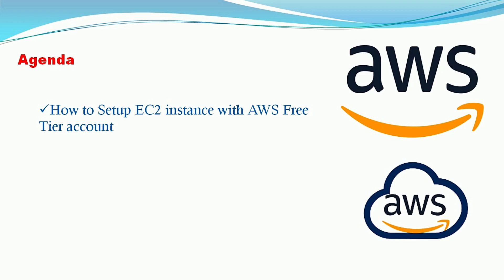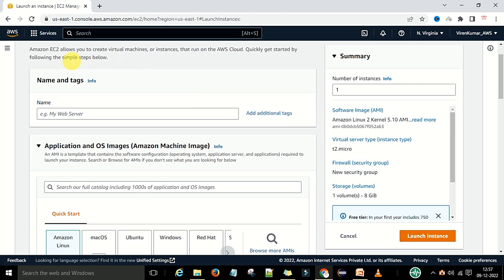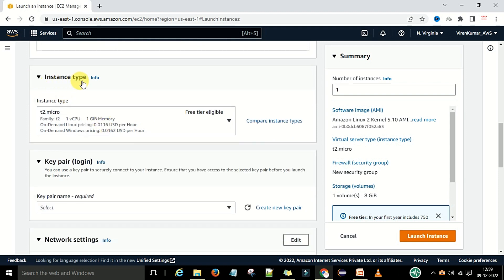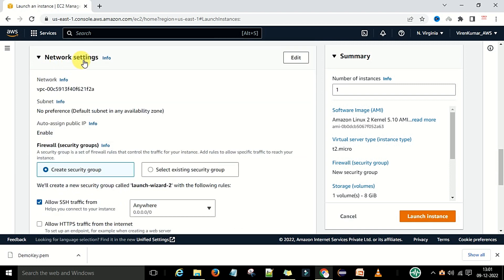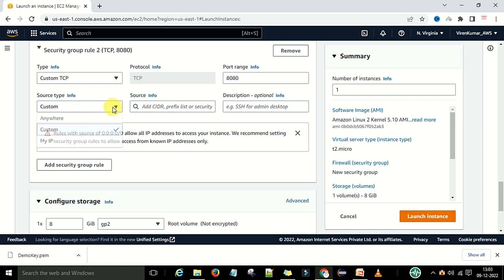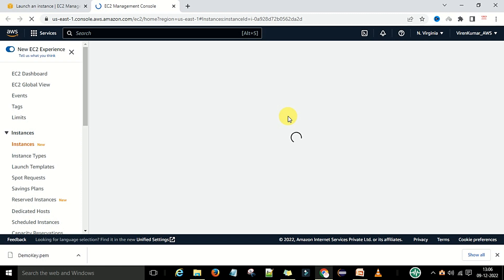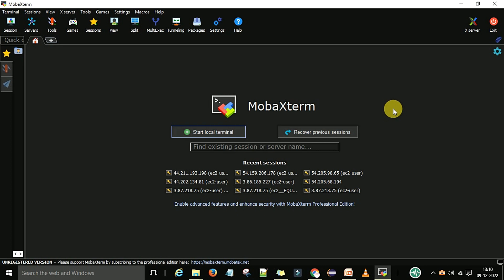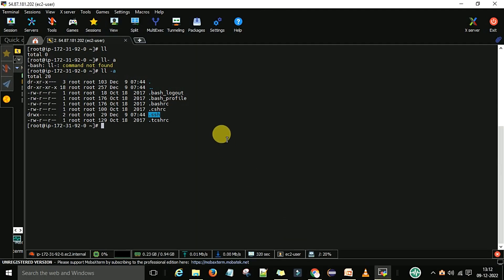How to create a AWS EC2 instance for Linux OS for DevOps project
In this video, we will learn how to setup aws ec2 instance. I am going to explain what are security groups in aws and inbound rules in aws to create a new EC-2 VM for setup tomcat server or jenkins server.

Amazon EC2 instance provides secure, resizable compute in the cloud environment. Amazon Elastic Compute Cloud (Amazon EC2) is a web service that provides secure, resizable compute capacity in the cloud

Dear Friends,
Playlists to visit
Azure DevOps fundamentals crash course-
YAML CI/CD pipelines-Azure DevOps-
Variables in Azure DevOps-
Triggers in Azure DevOps
Azure DevOps-BDD HTML reporting
SonarQube tutorial-
AWS Account and EC2 instance